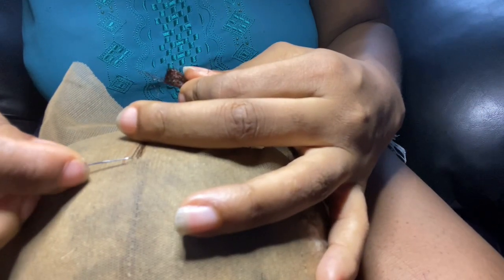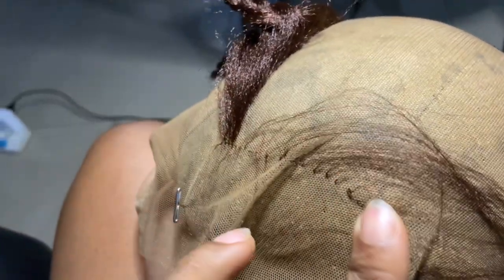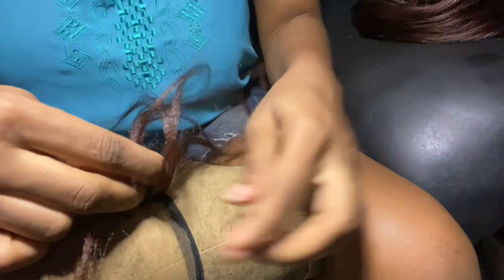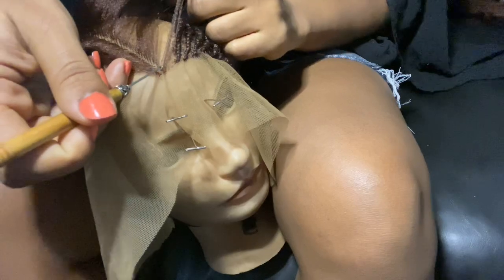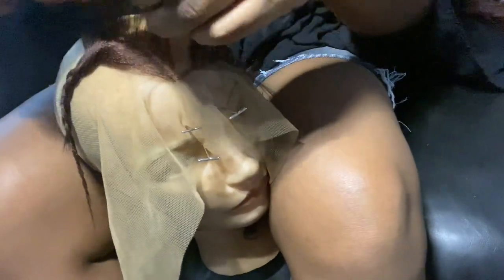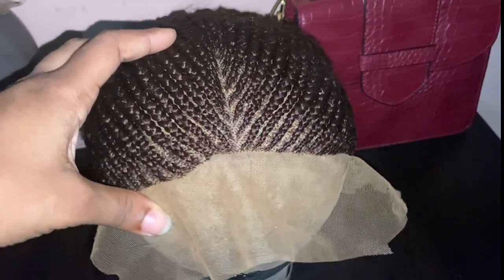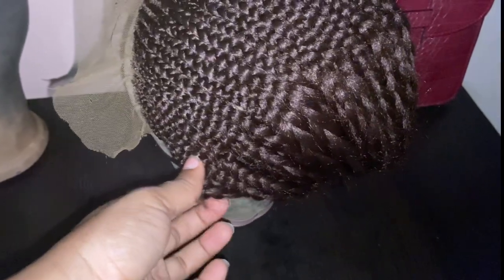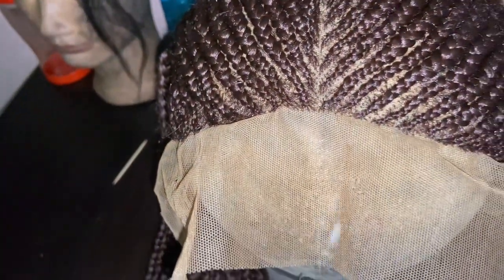HOW TO DO A NO FRONTAL GHANA WEAVING BRAIDS.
Hey! Fam happy new month. In today’s video I did a frontal wig without human hair closure, I hope you enjoy it.

You can also watch this tutorial

For blurry background: FOCOS LIVE APP